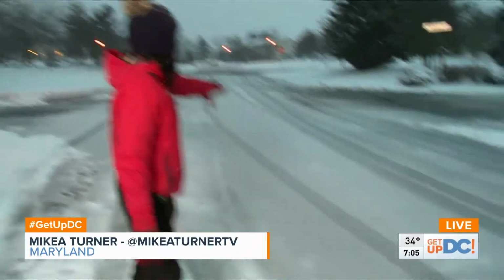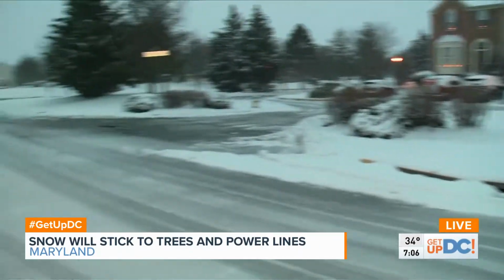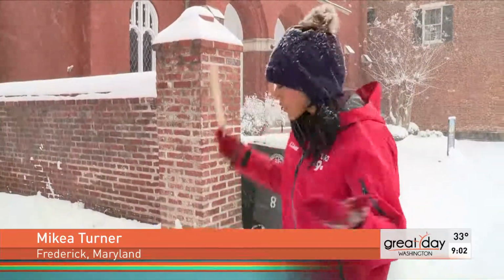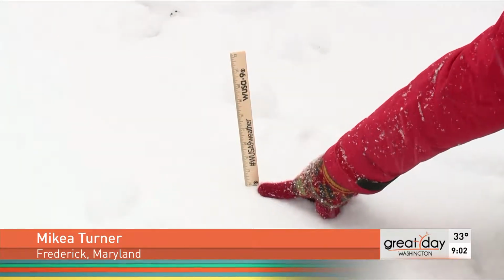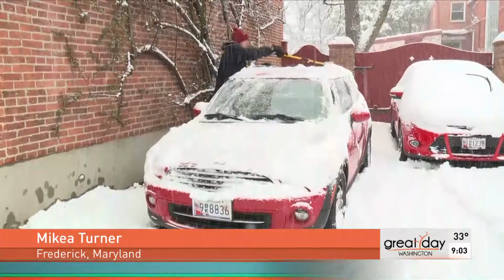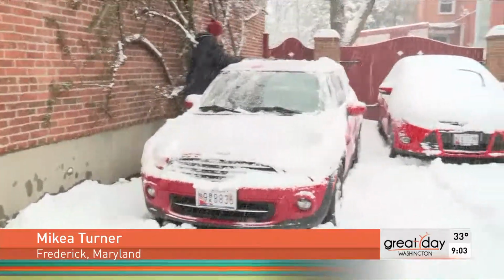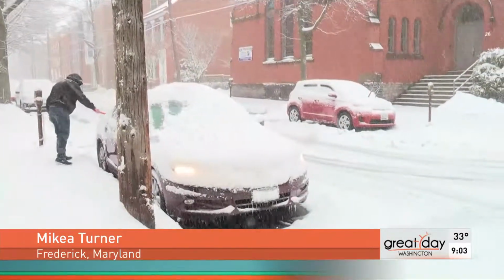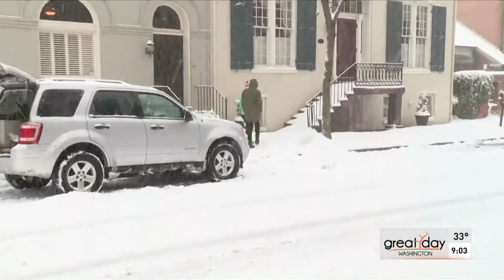wusa9 Snow Coverage Live Shots 3/21/18